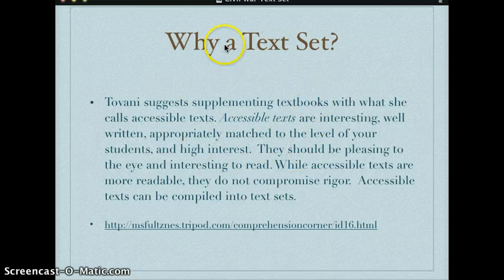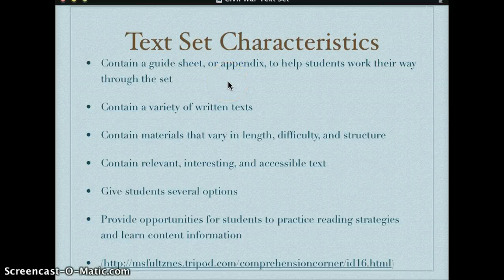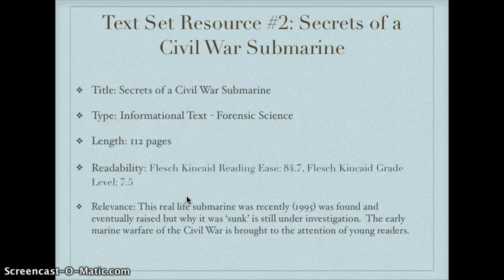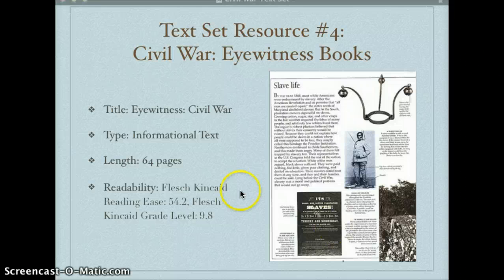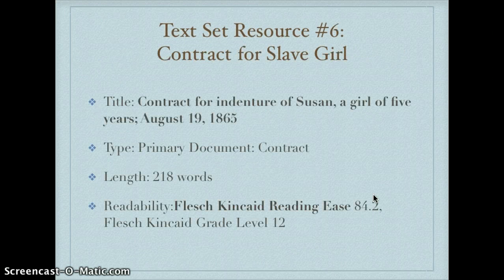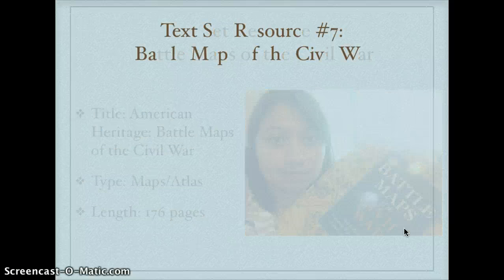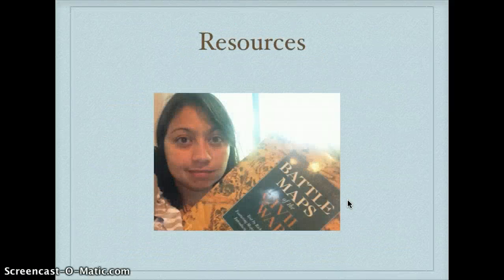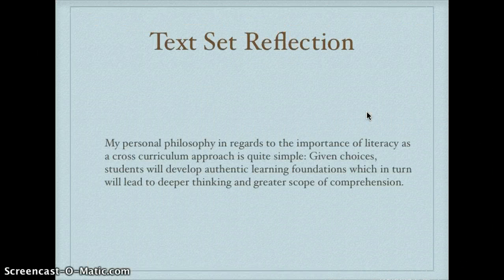Text Set: Civil War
SAU